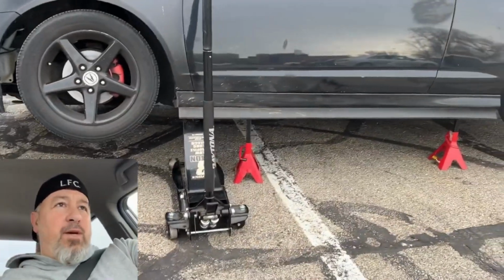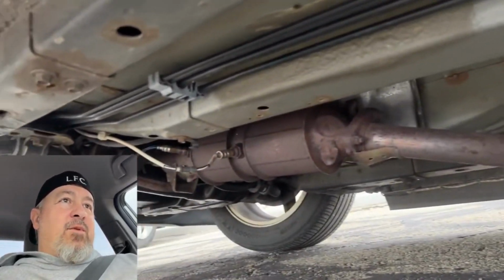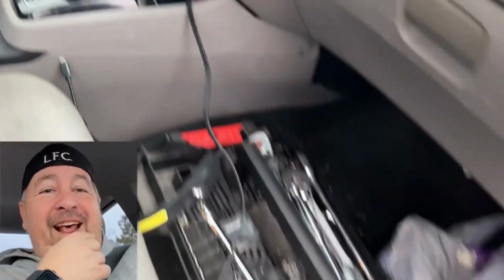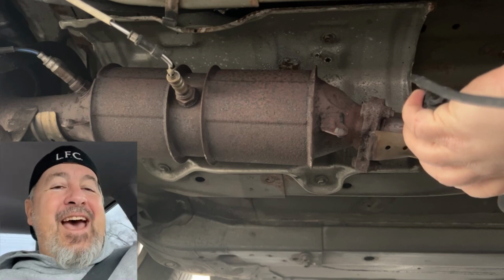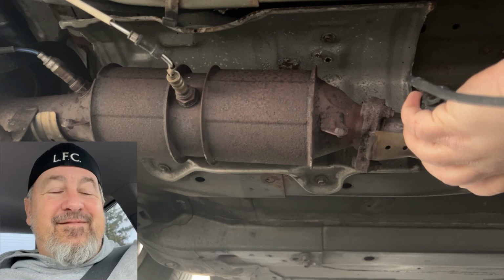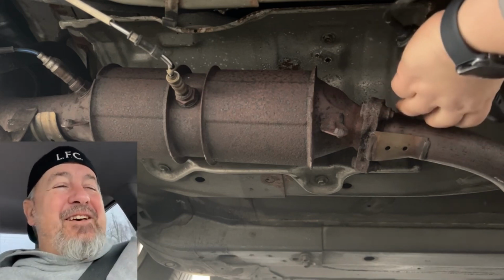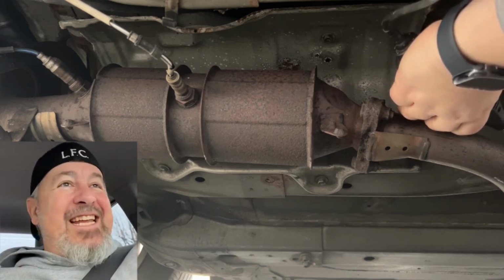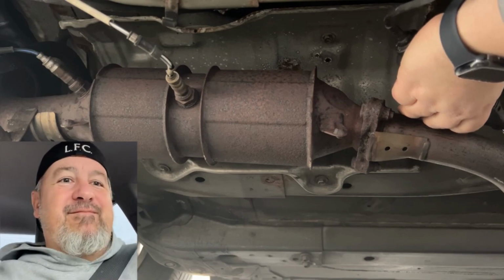LOWERED CAR PROBLEMS No.432 - Going MacGyver on the RSX Exhaust in the middle of nowhere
Lowered Car Problems No.432 -
The RSX project broke down on a D1 College Campus, at the back of a parking lot. Going remote to get it home because no tow truck will touch it.

What we used:
400W Power Inverter DC 12v to 110v
Dremel 3000
Dremel Cut Off Wheels

Music from Uppbeat (free for Creators!)